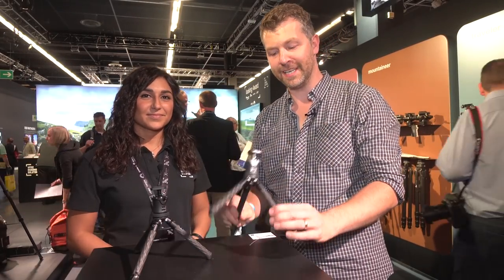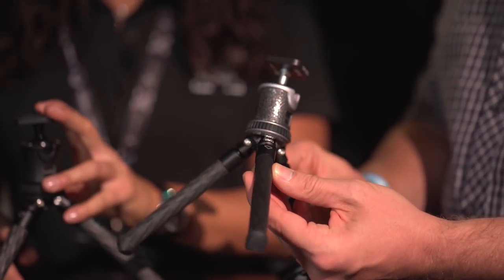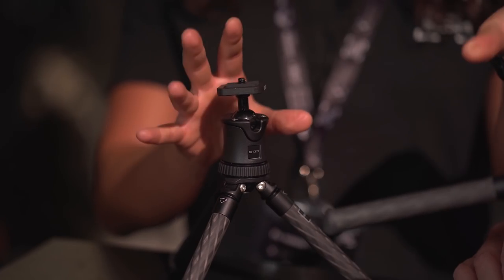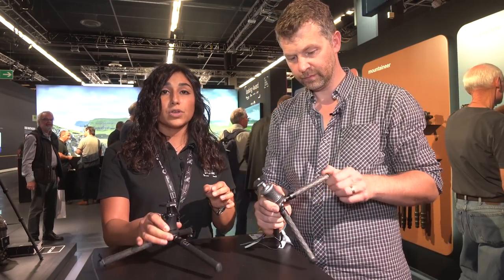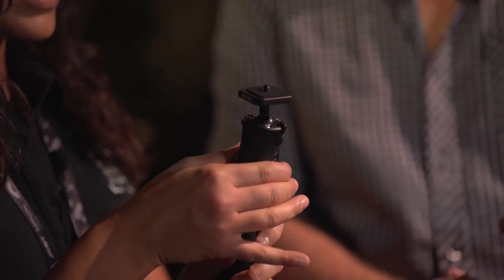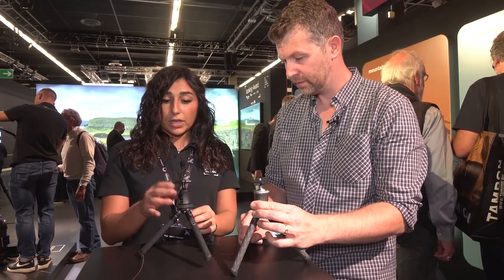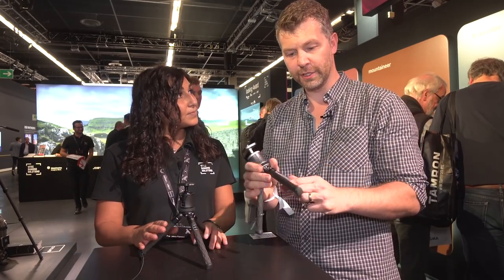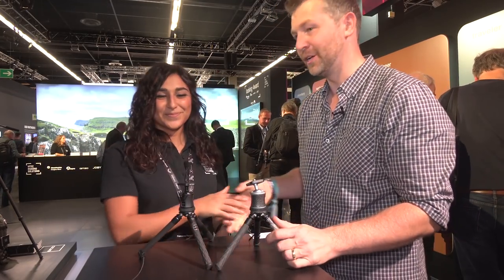GITZO MINI TRAVELER - Strong, small, carbon fibre tripod... BUT HOW MUCH?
The GItzo Mini Traveler - It's a tiny table top tripod, that may be perfect for vloggers to take on their travels. It has all the hallmarks of a Gitzo tripod, Lightweight, super strong, superbly constructed, but of course it all comes at a price to match!